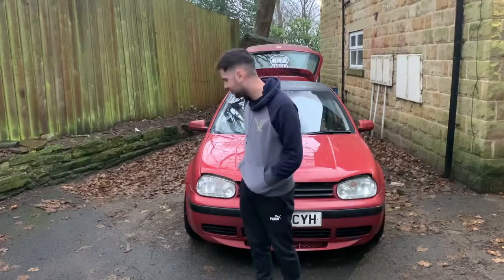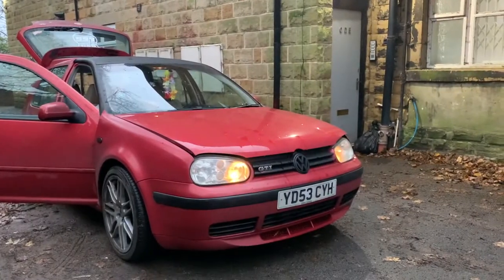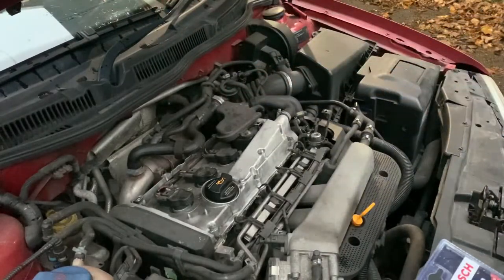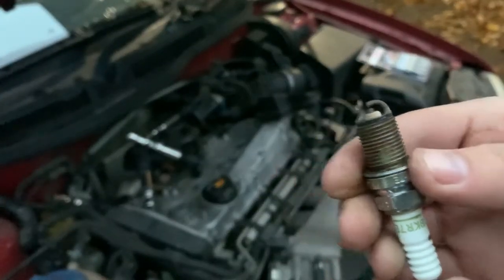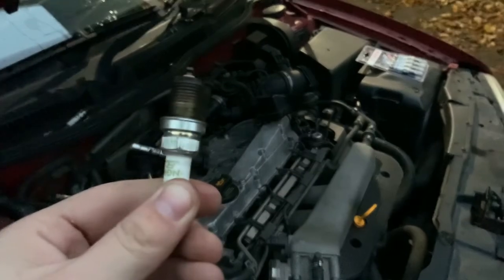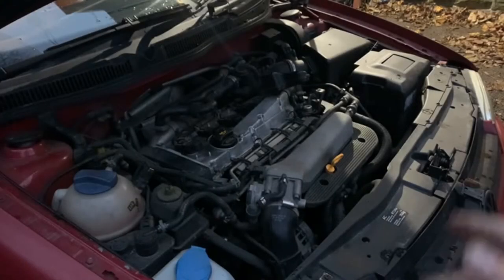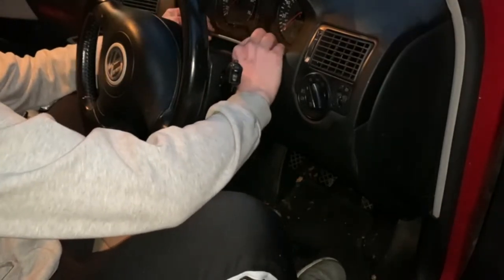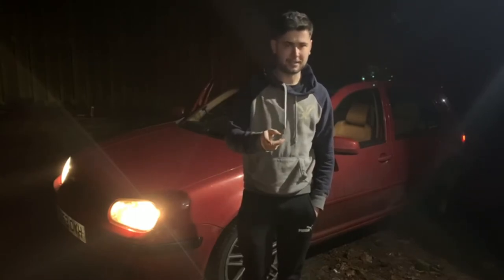Fixing Some Issues On My MK4 Golf!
in todays video, I try to fix my dash lights and investigate an issue with the engine. I've owned this Golf for a year and thought it needed some TLC